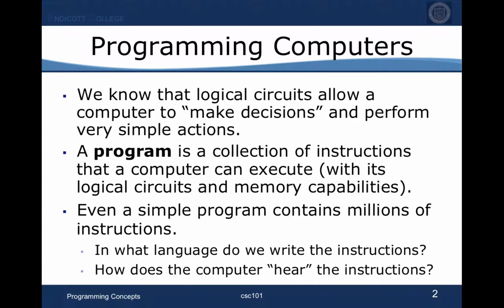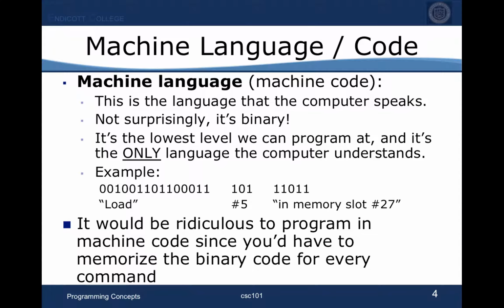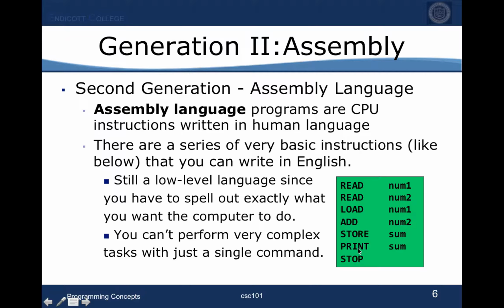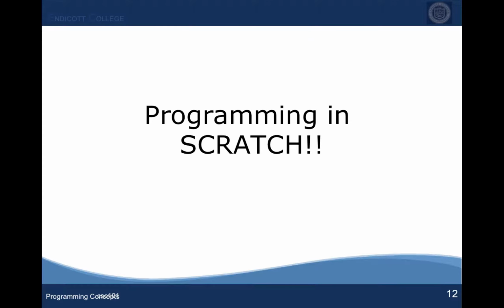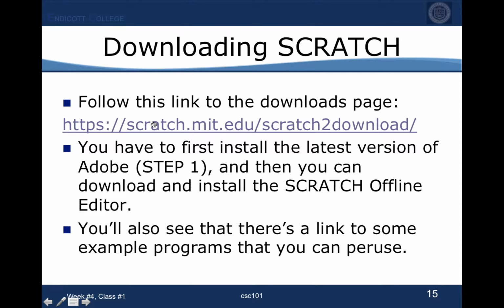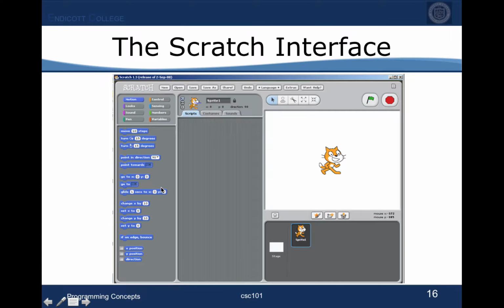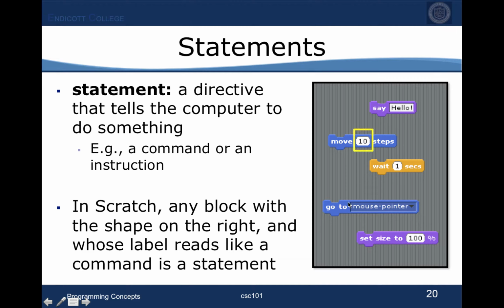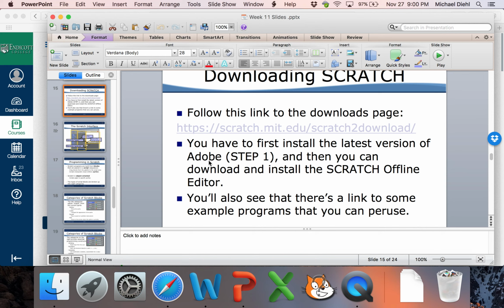CSC 101 Intro to Programming